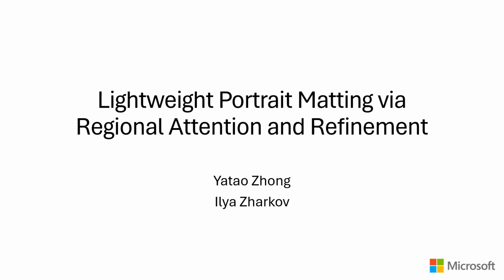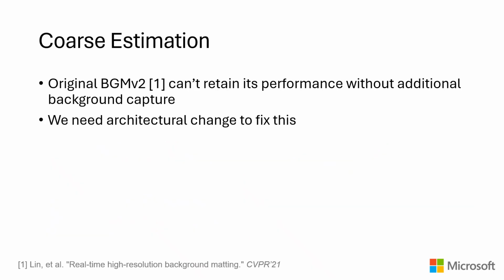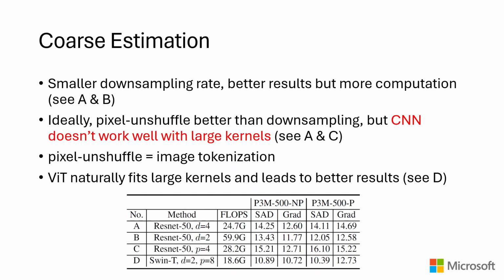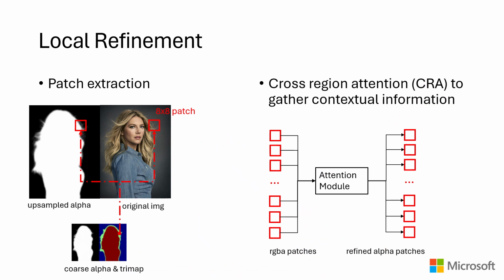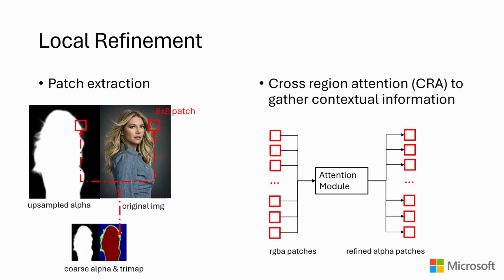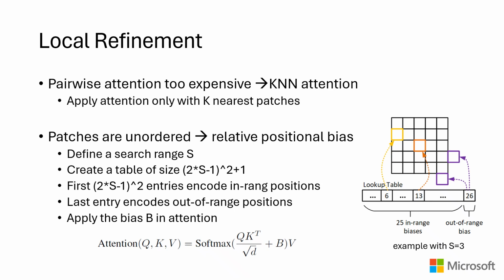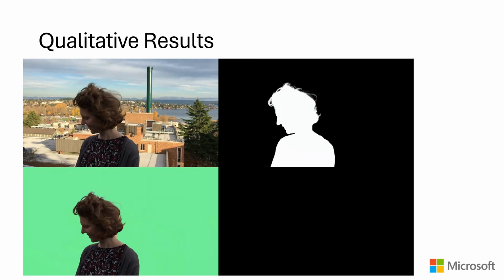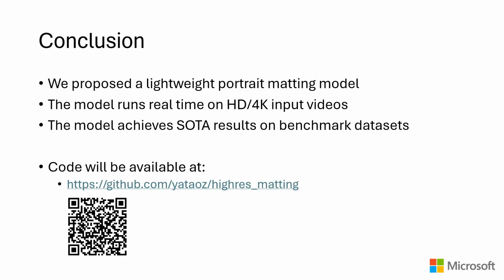Lightweight Portrait Matting via Regional Attention and Refinement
Authors: Yatao Zhong; Ilya Zharkov
 Description: We present a lightweight model for high resolution portrait matting. The model does not use any auxiliary inputs such as trimaps or background captures and achieves real time performance for HD videos and near real time for 4K. Our model is built upon a two-stage framework with a low resolution network for coarse alpha estimation followed by a refinement network for local region improvement. However, a naive implementation of the two-stage model suffers from poor matting quality if not utilizing any auxiliary inputs. We address the performance gap by leveraging the vision transformer (ViT) as the backbone of the low resolution network, motivated by the observation that the tokenization step of ViT can reduce spatial resolution while retain as much pixel information as possible. To inform local regions of the context, we propose a novel cross region attention (CRA) module in the refinement network to propagate the contextual information across the neighboring regions. We demonstrate that our method achieves superior results and outperforms other baselines on three benchmark datasets while only uses 1/20 of the FLOPS compared to the existing state-of-the-art model.